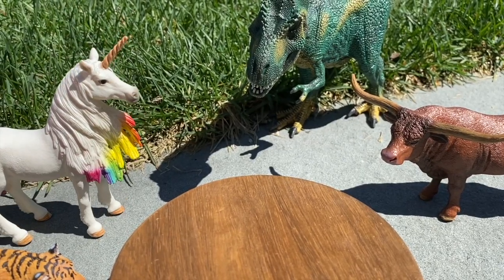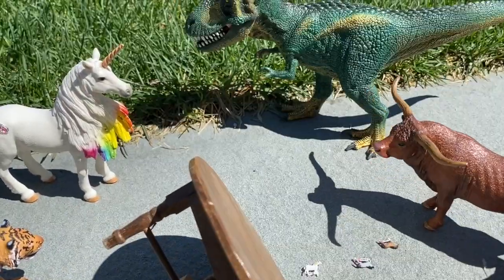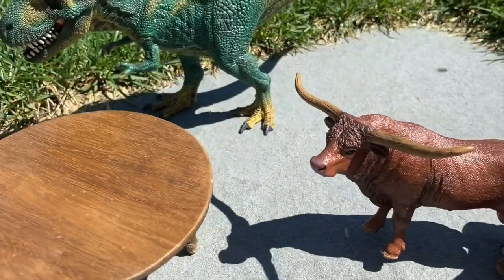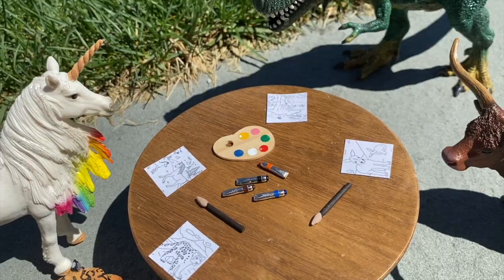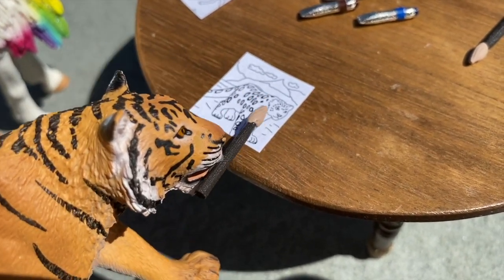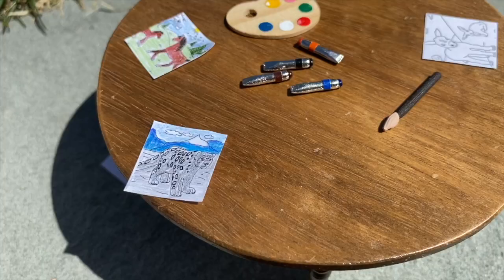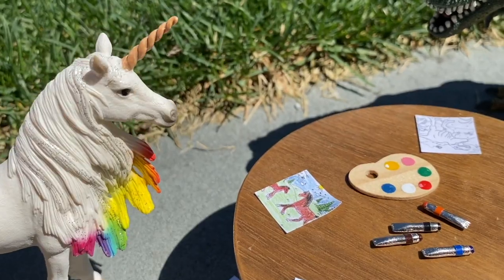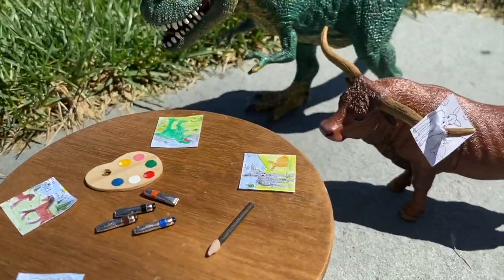SCHLEICH SHORT FILM - PAINTING TIME!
A Schleich Short film, also my entry for the 4-H Schleich compeititon!